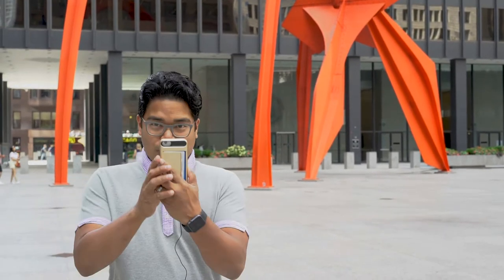Cancer Research Foundation (Vlog 1)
Aesthetic B-roll starts at 2:15

I filmed Carlo Navarro (Director of Strategy at the Cancer Research Foundation) throughout his meetings with a design agency.